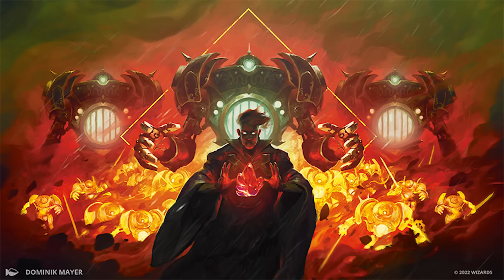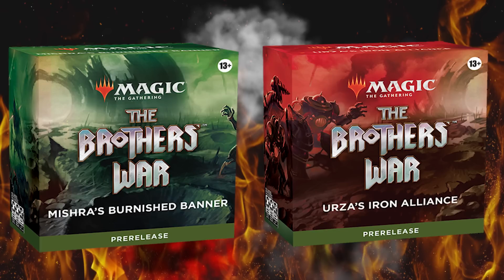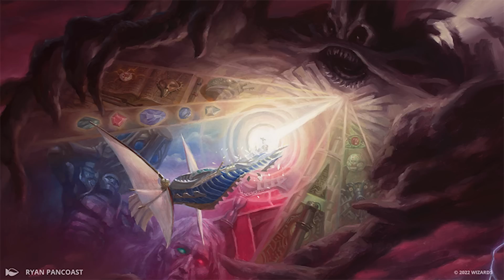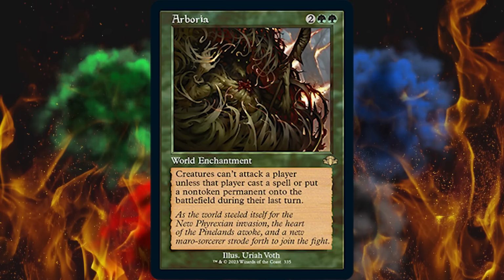MTG's HUGE 2023 Product Reveal! ABSOLUTE INSANITY!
Wizards of the Coast just released the name and basic info reveal of the 2022 and 2023 products! There are some HUUUUGE reveals here! We've got Secret Lairs. We've got weird bonus sets. We've got warnings about massive changes. Get ready to get crazy in the world of Magic the Gathering.